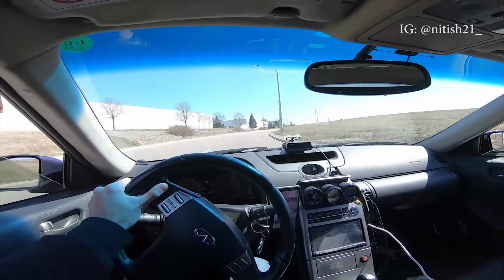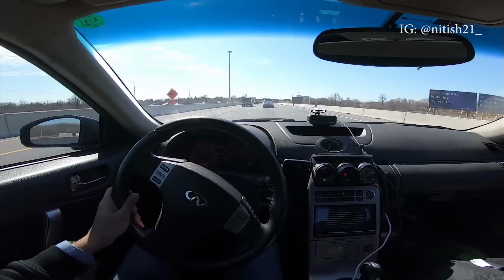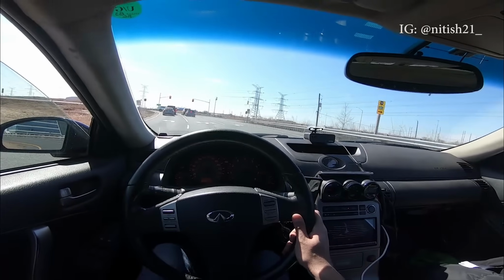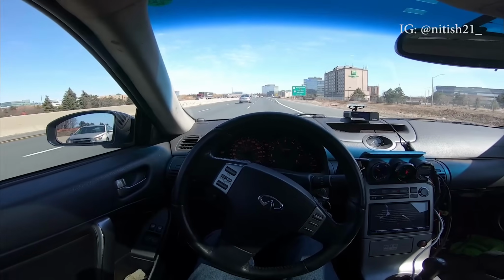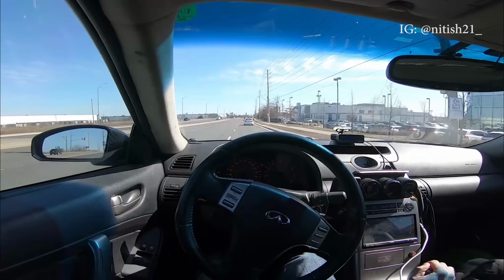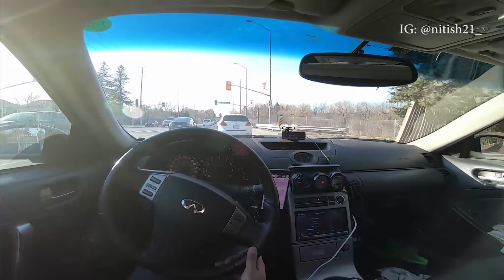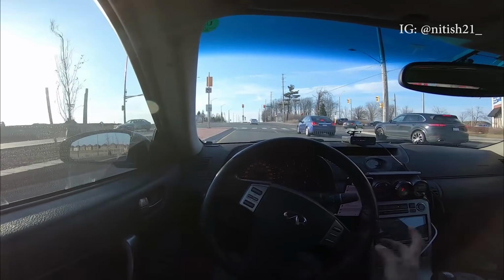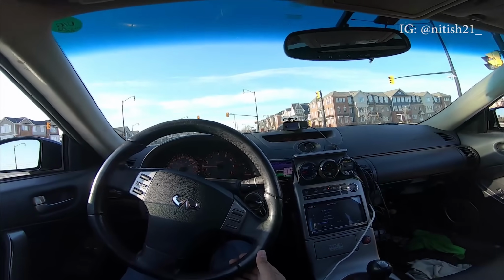Boosting a VQ 101. What you need. What it costs. Part 1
A series of what you need to boost the VQ. DE, HR and VHR. I have a bank of knowledge that I have learned and I want to share it with you guys. I cant fit it all in one video so I am hoping to get you guys informed on the stuff I have learned.

The series schedule I am aiming for will be as follows
Part 5 - Turbocharging a stock block HR/VHR
Part 6 - Building a Fully built DE
Part 7 - Building a Fully built HR/VHR
Part 8 - Supercharging a built DE
Part 9 - Turbocharging a built DE
Part 10 - Supercharging a built HR/VHR
Part 11 - Turbocharging a built HR/VHR

The G
2004 Infiniti G35 Coupe 6MT (616WHP/540WTQ Base Map)

Engine:
8.8:1 Weisco Pisonts
Eagle Rods
JWT C8 Cams, BC Springs & Retainers
ACL Race Bearings
ARP Main Studs / L19 Head Studs
Billet Oil Pump Gear
Pathfinder Cooling mod
CSF Radiator
Custom 4 port catch can
Haltech Platinum ECU

Turbo kit:
Boosted Performance Single Turbo Kit
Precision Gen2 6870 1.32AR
HR Headers
HR Hot Side Piping

Fuel:
Radium twin 450lph Surge tank fuel system
325 LPH in stock tank
Custom line routing with return